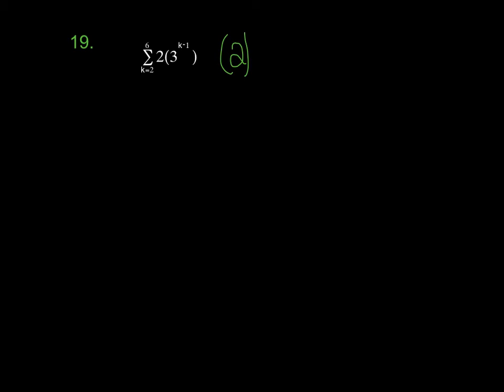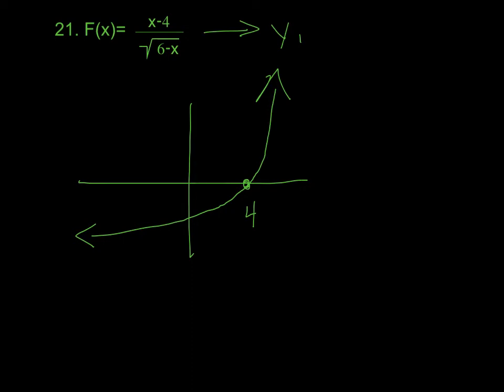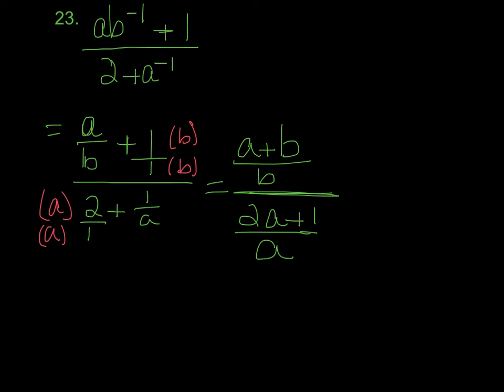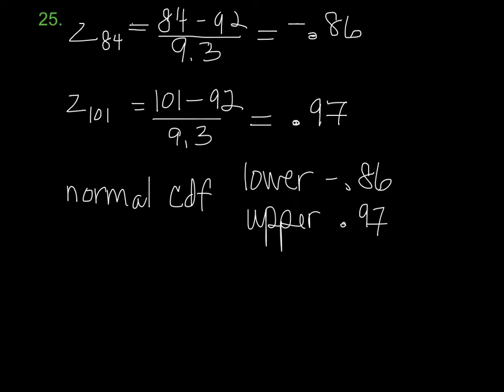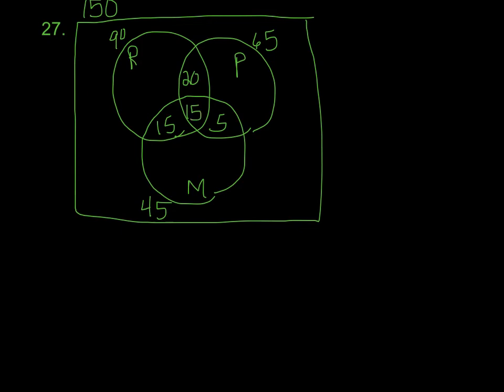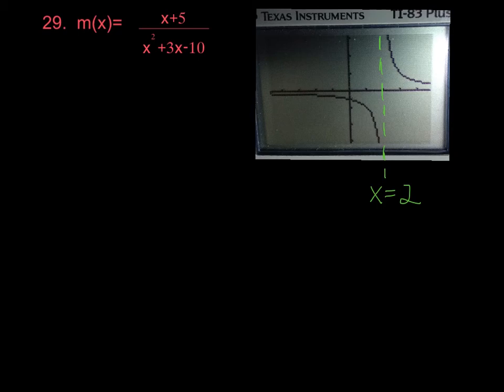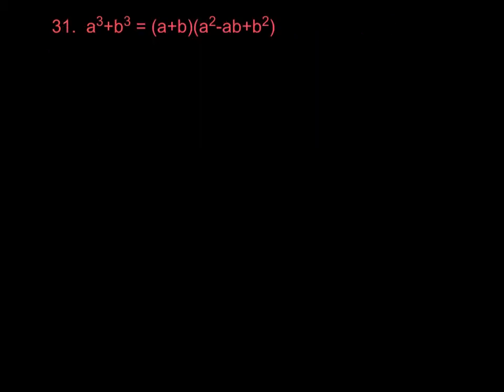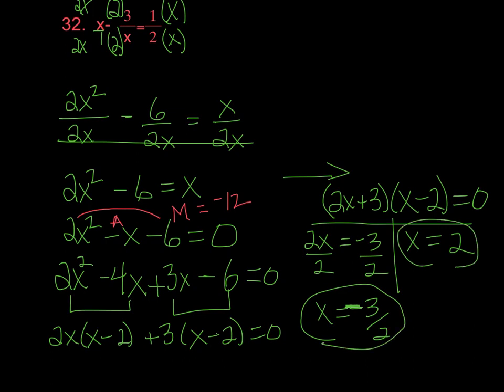Math Bits #2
Mathbits#2